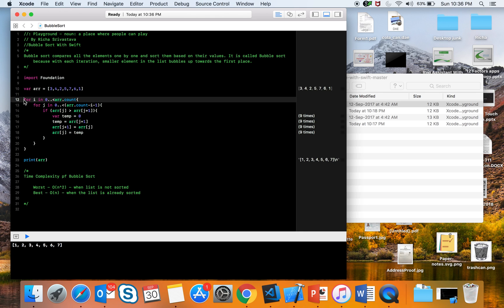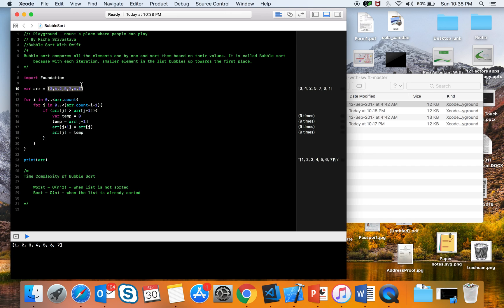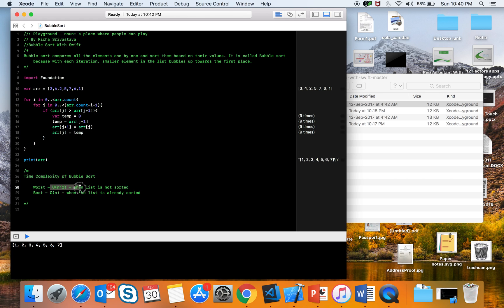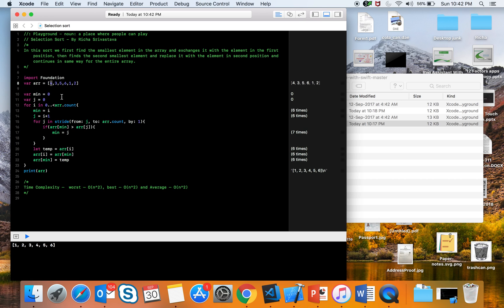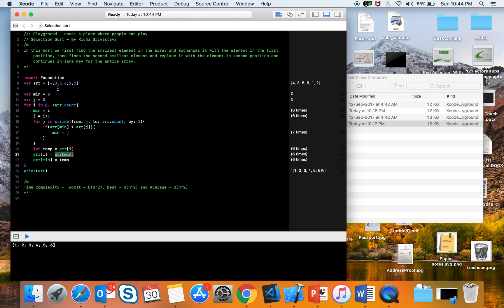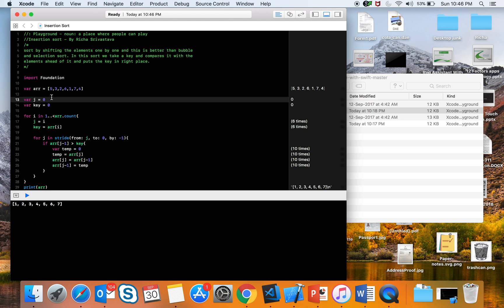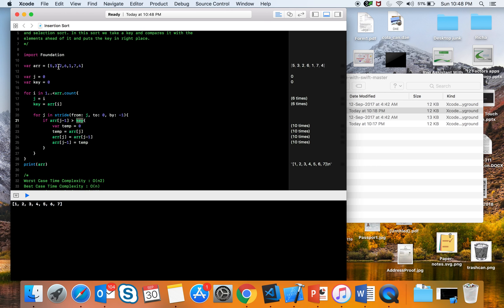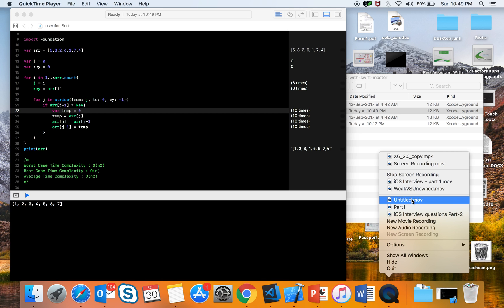Sorting with Swit 4 - Insertion/Bubble/Selection Sort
Learn Insertion Selection and Bubble sorts with Swift 4. These sorting algo's are first step for data structure sorting algorithm.

▬▬▬▬▬▬ 🔗  Useful Links 🔗 ▬▬▬▬▬▬